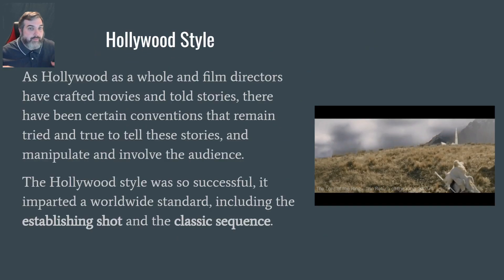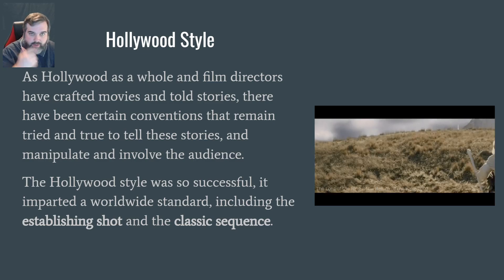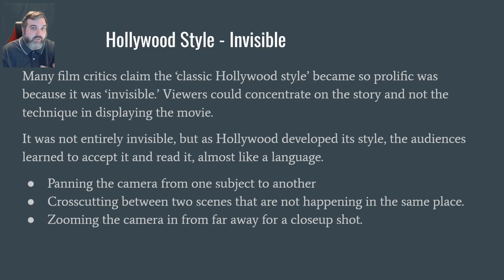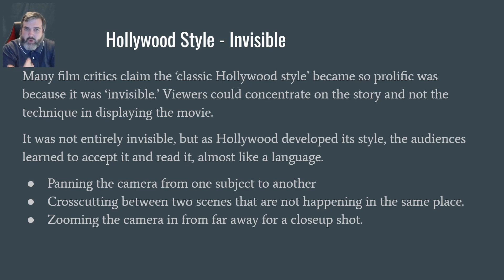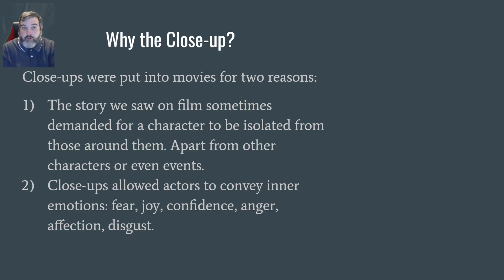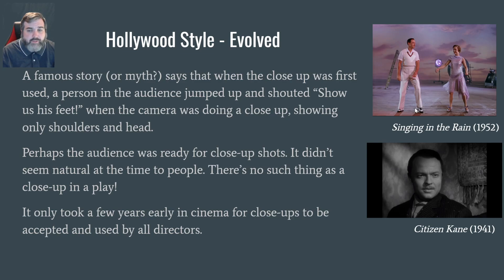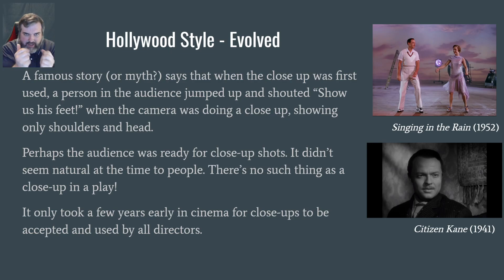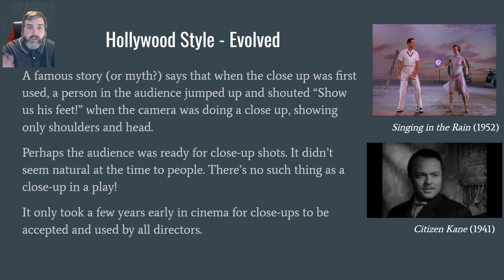5.01a [Hollywood Style Basics] (Fillm Appreciation)